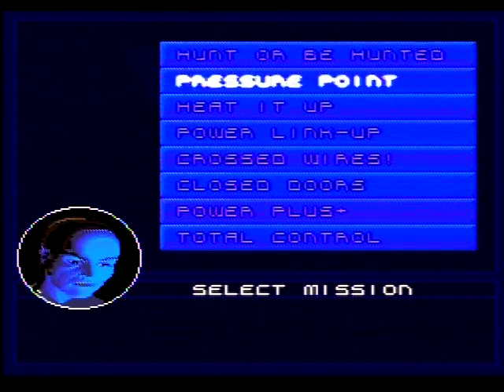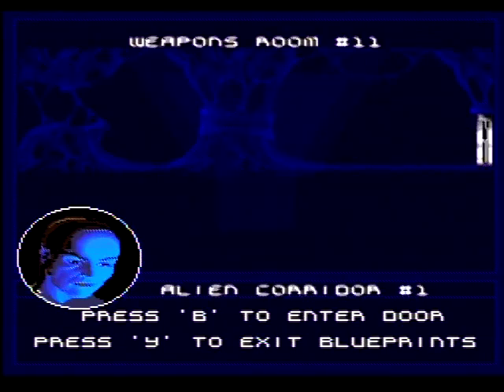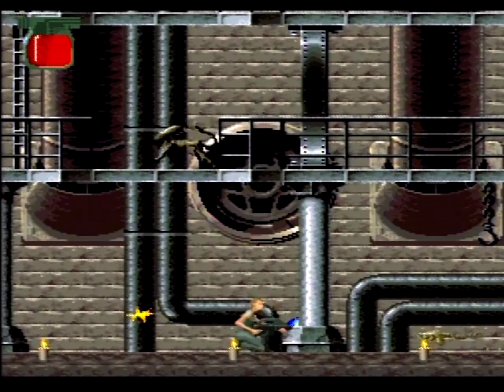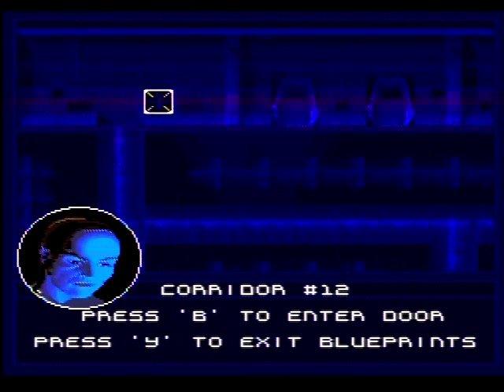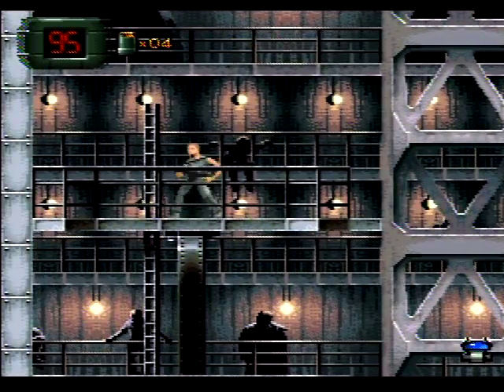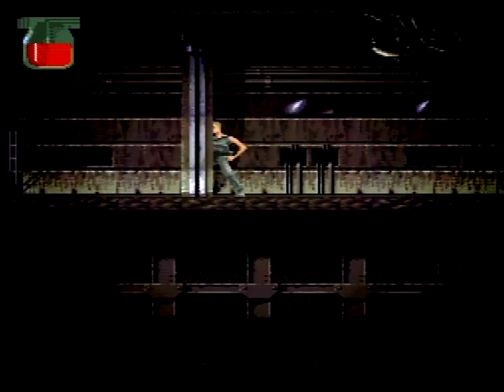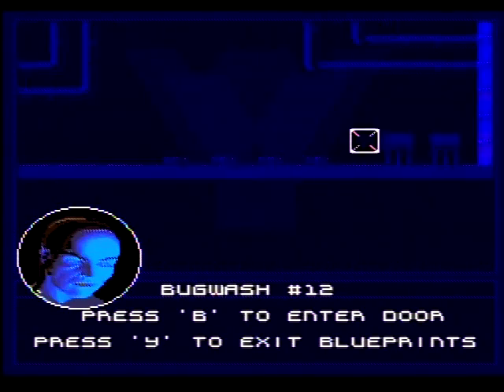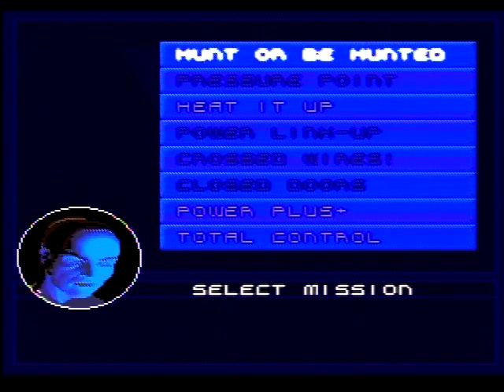Alien 3 (SNES) Stage 1 Part 1 (of 2)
Alien 3 received 3 distinct games for the NES, Genesis/MegaDrive, and Super NES. This Super NES game (developed by Probe) was a sidescrolling platformer with several twists.

Instead of a linear progression of levels, each stage is a self-contained series of interconnected rooms through which the hero can roam freely. Most of the rooms are connected by a main corridor that functions as a hub area.

In order to complete the stage, you have to complete a series of missions from the terminals that are located in the hub. You can complete them in any order, but there isn't much persistence as you clear the missions. In that sense, it's like a Mega Man game where you don't get special weapons for clearing the stages.
The stage 1 missions completed in this video are:
0:00 Prologue
10:29 Pressure Point
21:00 Power Link-Up
32:00 Crossed Wires
42:40 Closed Doors
46:50 timestamp confirms the persistence of destroyed eggs that are not part of a specific egg-clearing mission. (Such missions spawn eggs in designated rooms.)